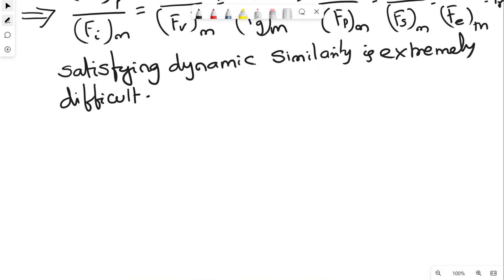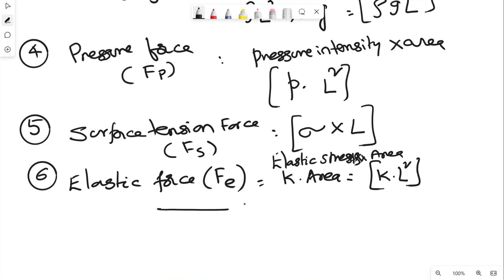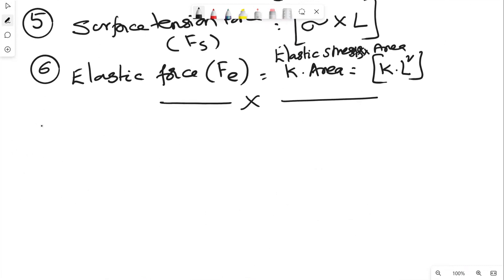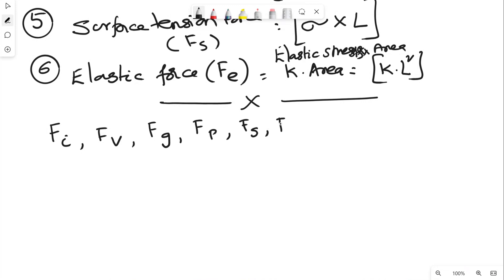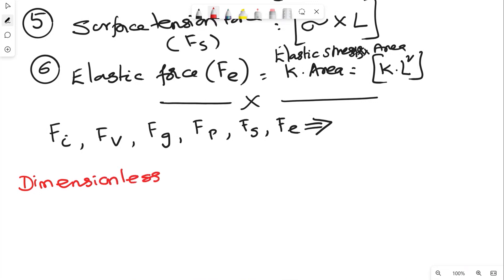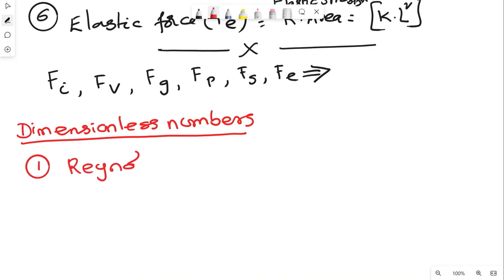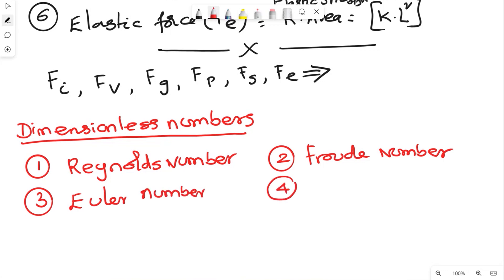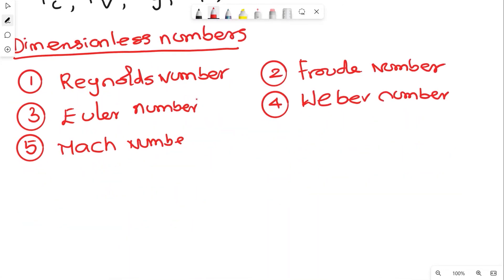Model Analysis - Similitude continuation Dynamic similarity by Dr. K Lakshmi Prasad